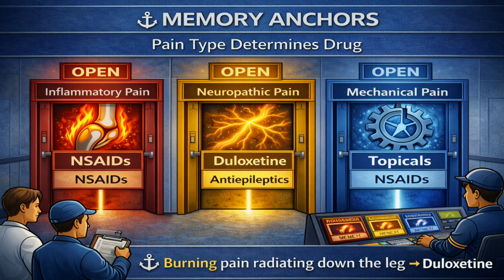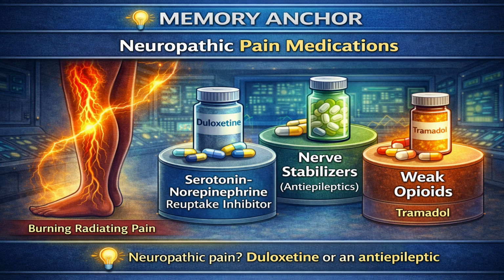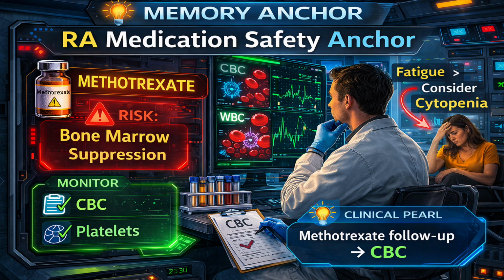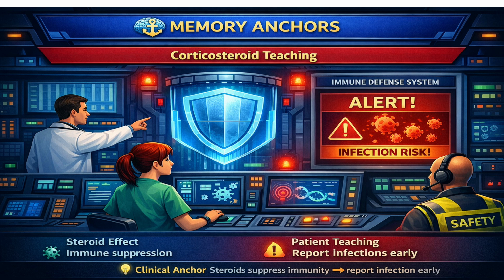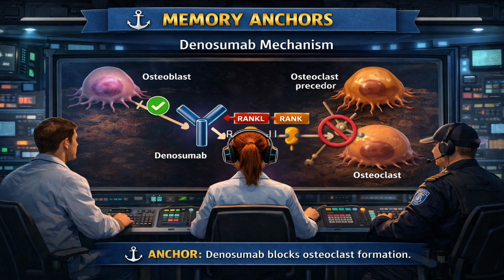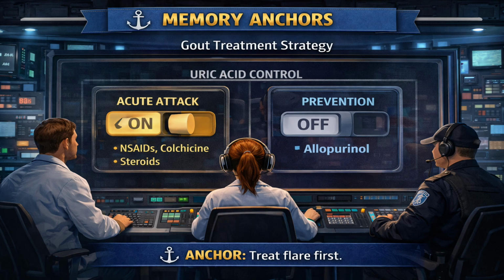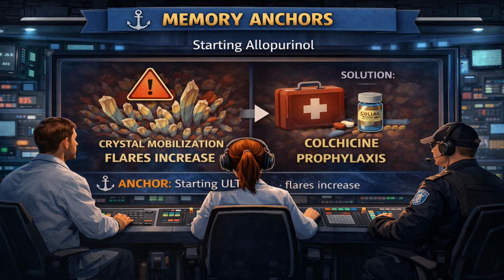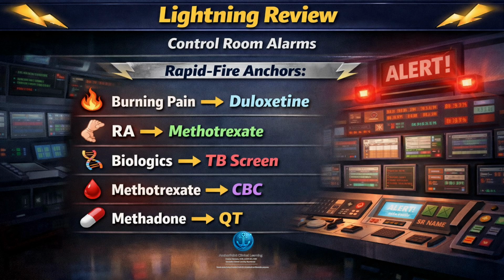Memory Anchor Pain Musculoskeletal AP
Pain pharmacology made visual-designed to stick and guide safe clinical care